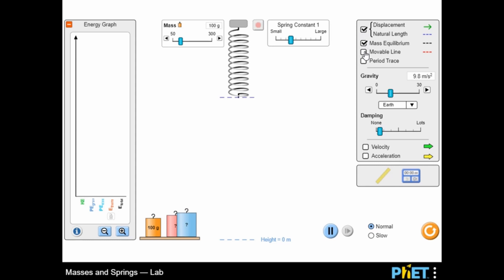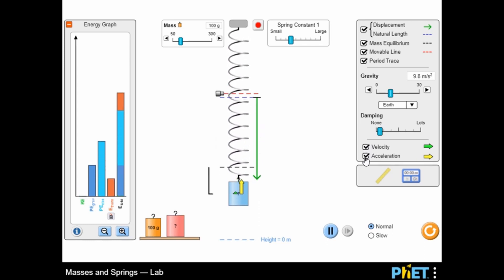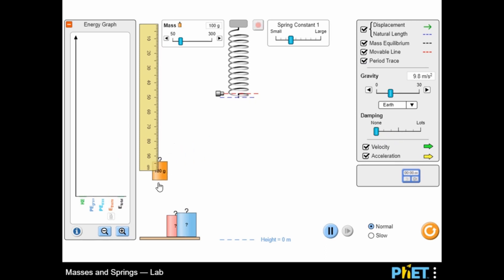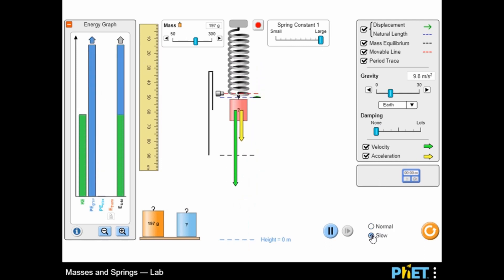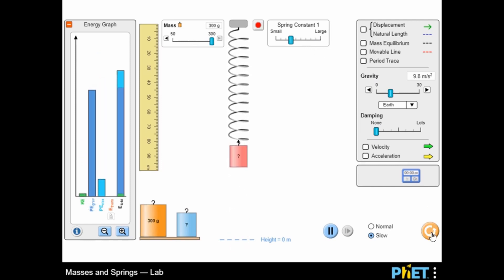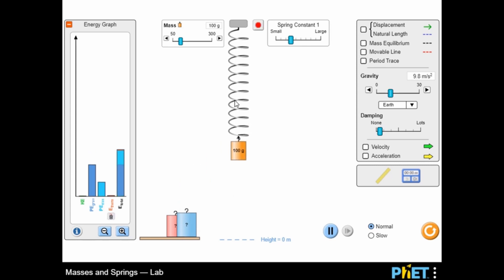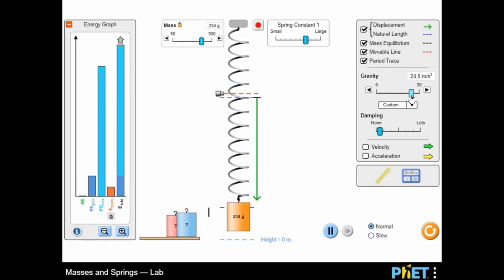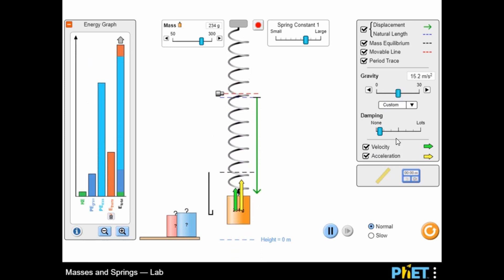Masses and Springs - Lab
Play with a mass-spring system and discover which factors affect its period. Control the mass, spring constant, gravity, and damping. Watch the Period Trace, or measure the period using the stopwatch. Determine the value of the unknown masses or gravity on Planet X. Observe the energy graph, velocity vector, and acceleration vector while the system is in motion. Note: Students will automatically move through this simulation after 10 minutes of playtime.

Use this game with your class or find other games within the same standard, (AS.PS -- Advanced Simulations - Physical Science), at Legends of Learning.